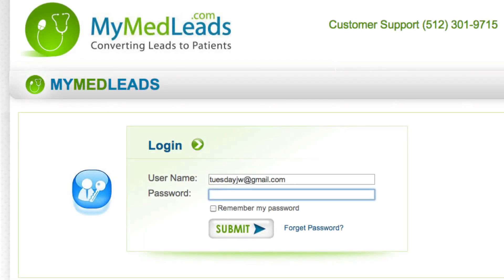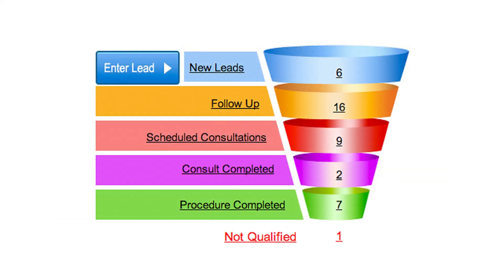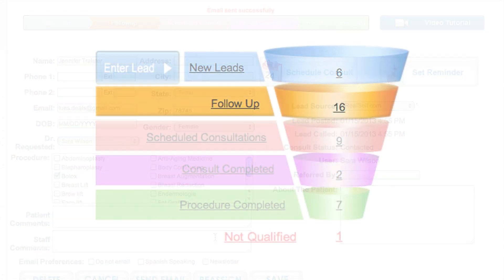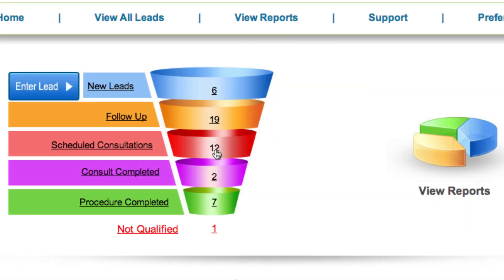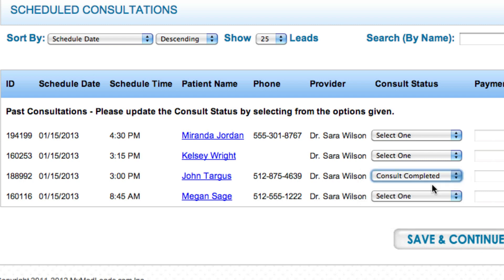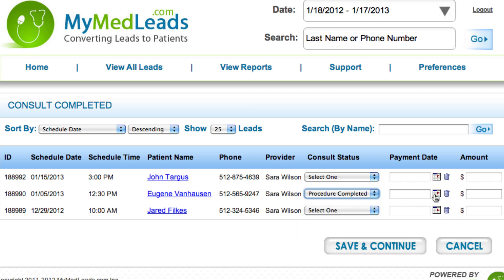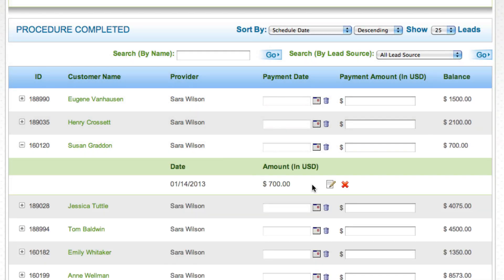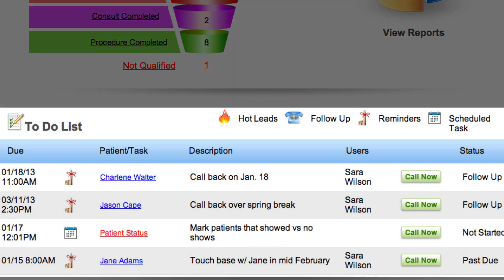MyMedLeads Homepage Overview & Sales Funnel Sections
This tutorial features a brief overview of the homepage and a walkthrough of the different sections of the sales funnel. Understanding the linear approach to managing leads and keeping the number of new leads to a minimum in the funnel, will help you better manage patient inquiries while increasing your monthly lead-to-patient conversion rate. for more training videos.